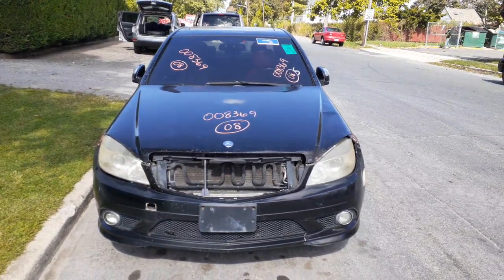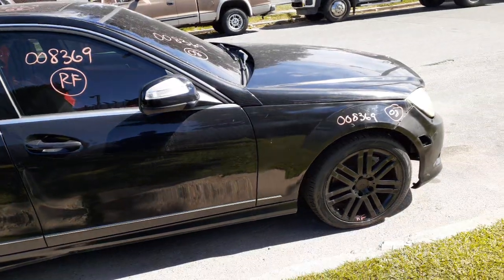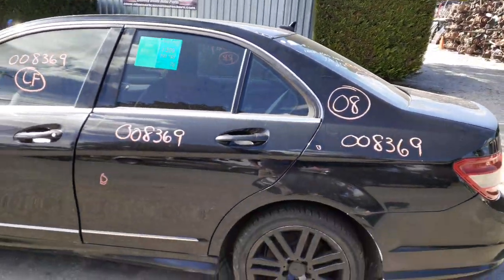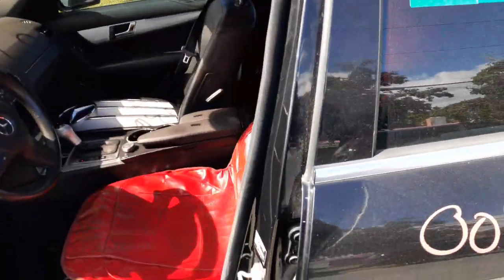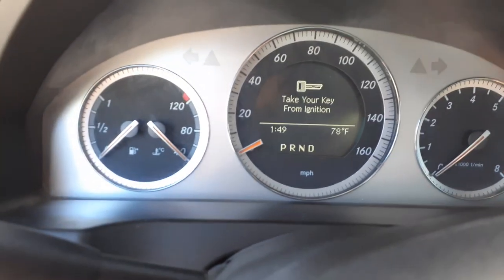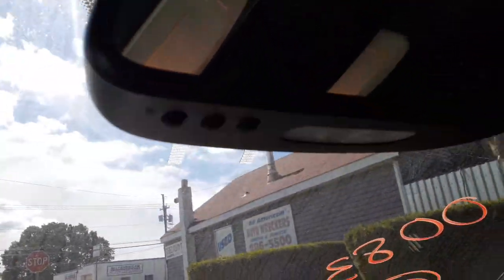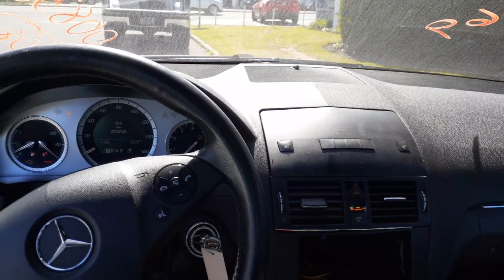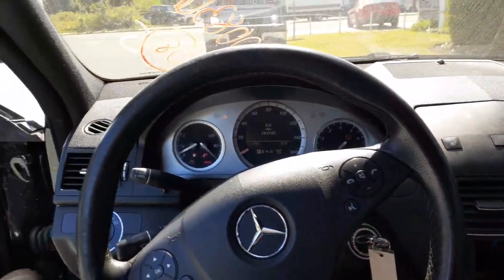All American Auto Wreckers is Dismantling this 2008 Mercedes Benz c300 3.0 At RWD Stock # 8369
This 2008 C300 came in with damage all around with 293k miles on the 3.0 Engine. The 3.0 engine runs real nice even with high miles. We do have some body parts in stock from this C300. We have the Automatic Transmission which was tested in stock. We also have most of the Suspension parts in stock. The Interior was in bad shape so we have nothing for that as far as seats. We have some of the door glasses from the doors with damage ready in stock. The Exterior Paint Code is-040-Black. The Interior is Black Leather and the Build date is 7/2007.